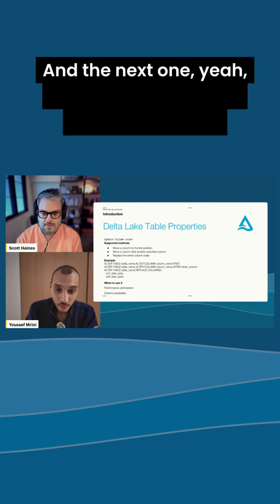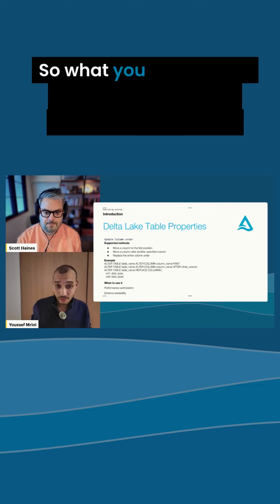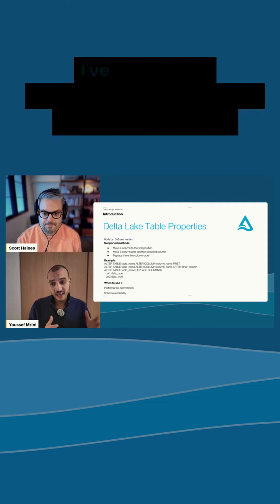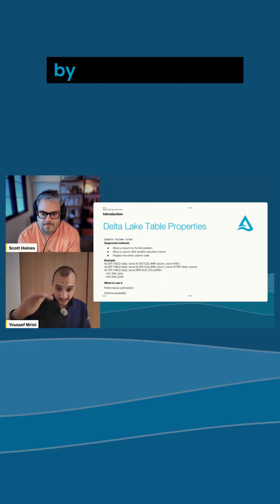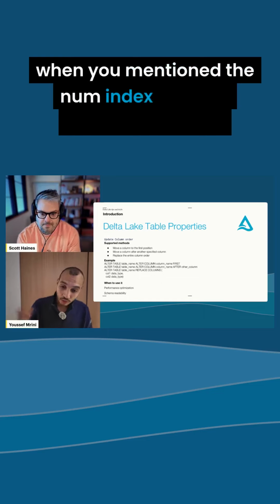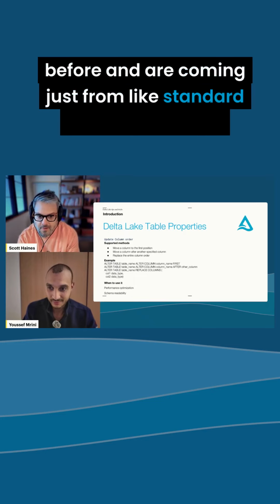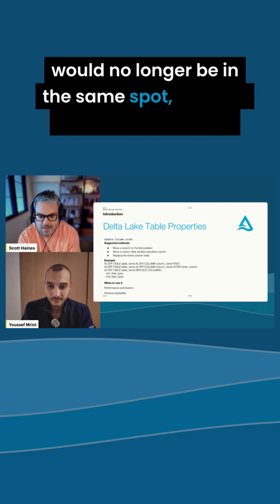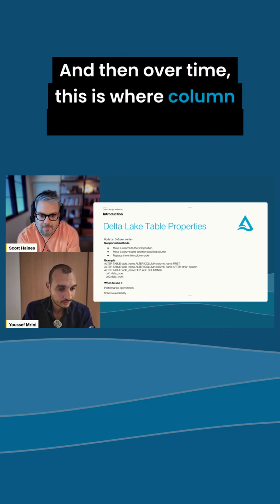Optimize Column Order for Readability Delta Lake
Did you know Delta Lake lets you reorder columns to optimize query performance and statistics collection❓

Youssef Mrini and Scott Haines explain how moving your most-used columns to the front can speed up analytics and improve schema readability. This is a key advantage over plain Parquet, where column order is fixed and schema changes require rewriting data.